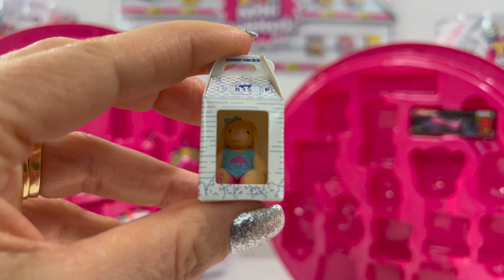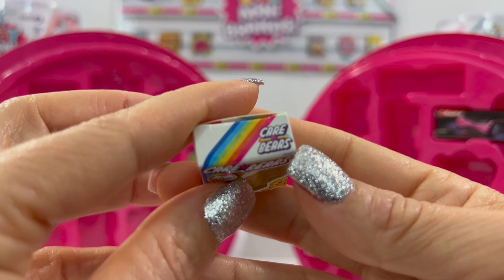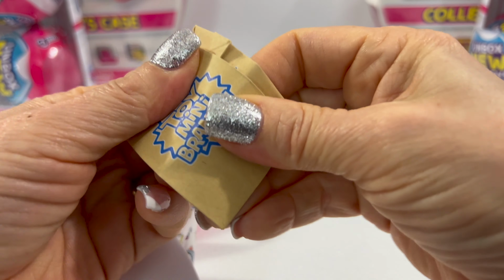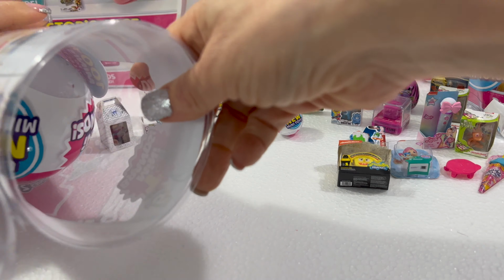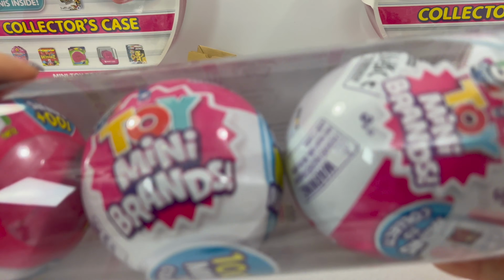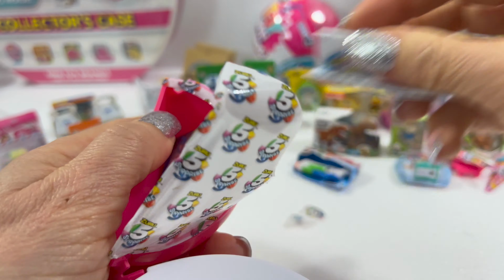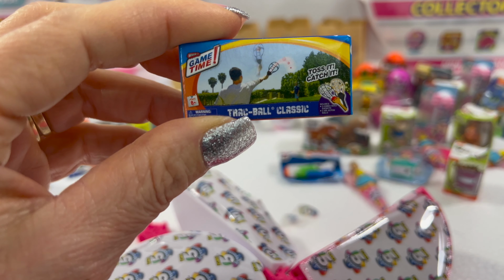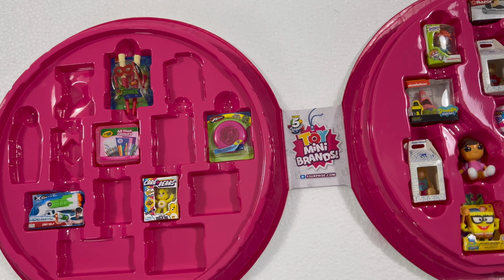TOY MINI BRANDS COLLECTOR'S CASE Series 2 - GIVEAWAY - & Unboxing 10 5 Surprise Balls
Join us unboxing the new Toy Minibrands Collector's Case Series 2, showing you what is inside, and then opening 10 Mini Brands Series 2 Surprise Balls!

You are the best fans ever!!!

"Live life loving, smiling, sharing and giving." CoolToys